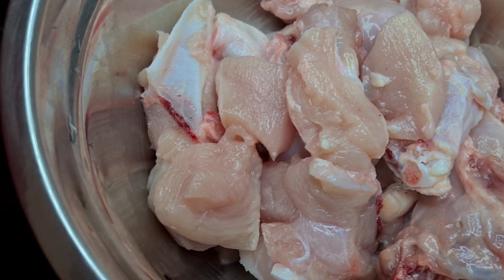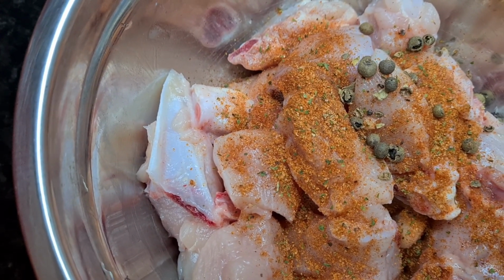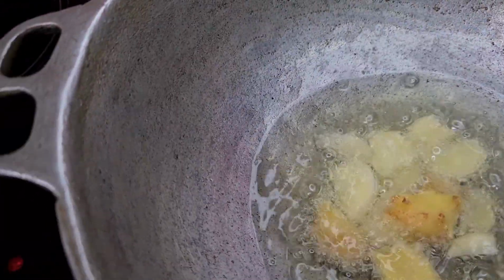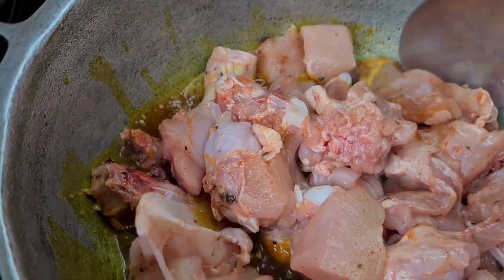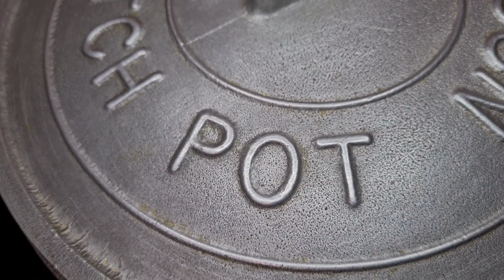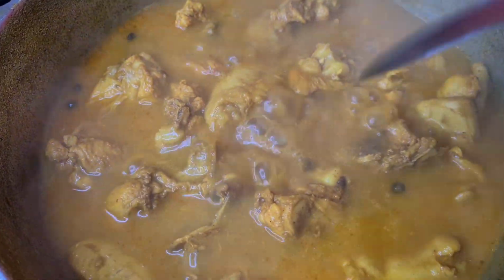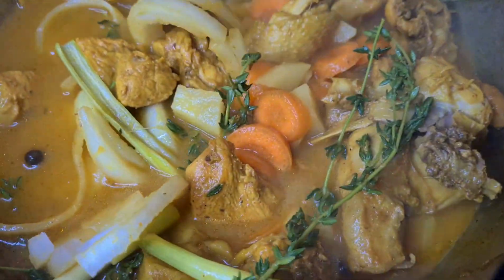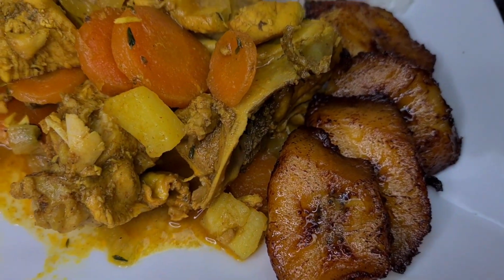HOW TO MAKE CURRY CHICKEN | EASY CURRY CHICKEN RECIPE | CURRY CHICKEN FOR BACHELOR | JAMAICAN STYLE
HOW TO MAKE CURRY CHICKEN / EASY RECIPE